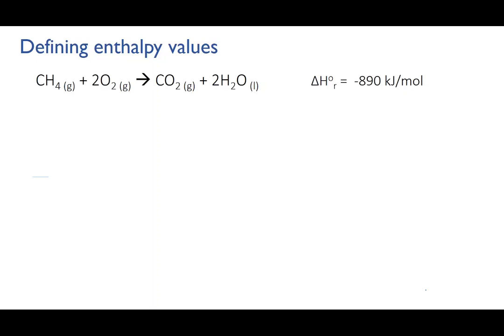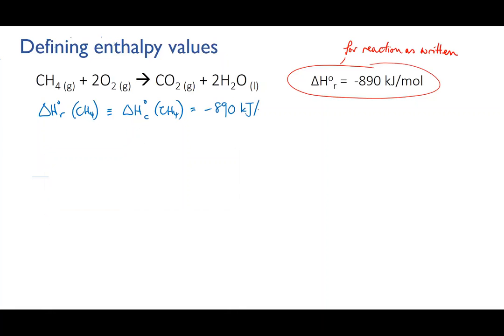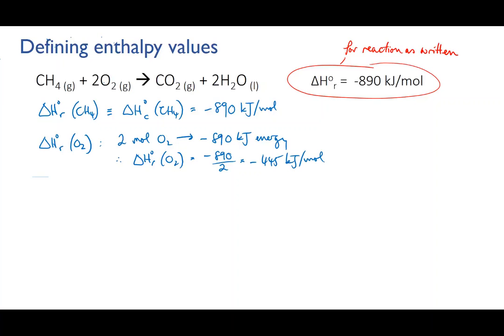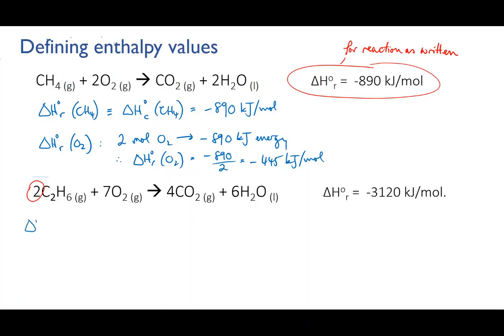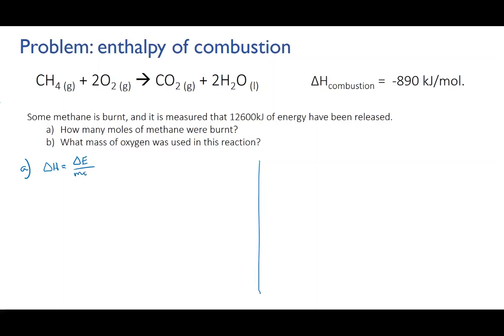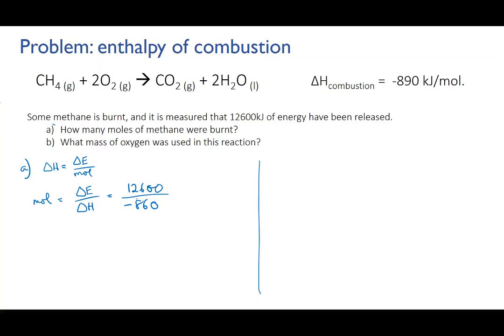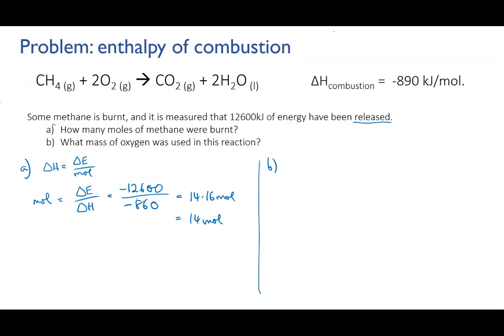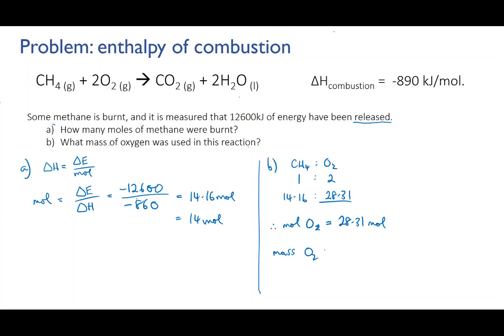Determining combustion enthalpy | Reaction rates | meriSTEM